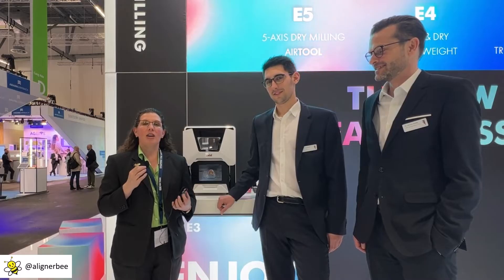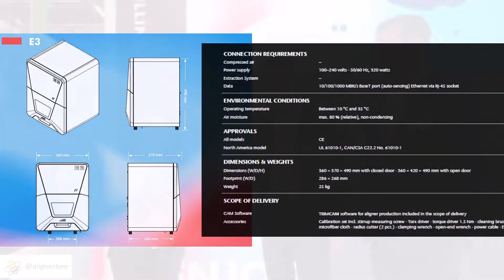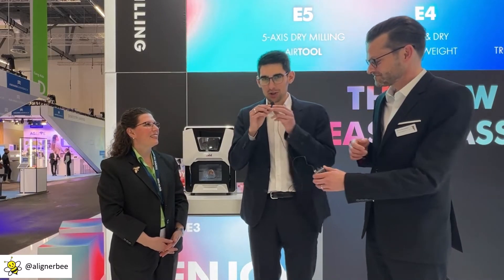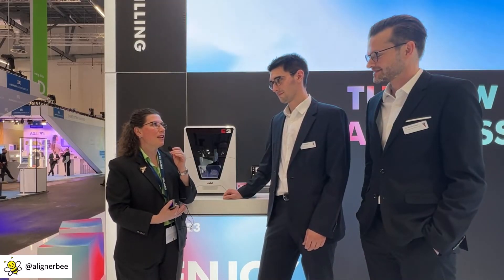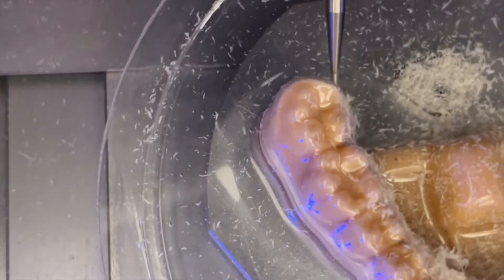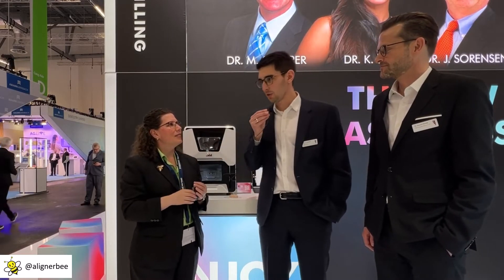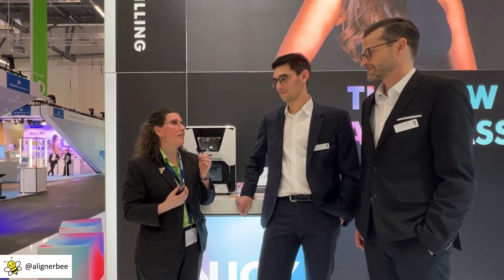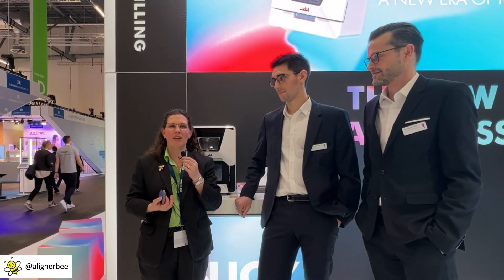Automating Clear Aligner Trimming with VHF E3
Dr. Melissa Shotell (aka AlignerBee) introduces an automated aligner trimming machine from VHF that allows for aligner trimming within the dental office or dental laboratory. No air compressor needed :)